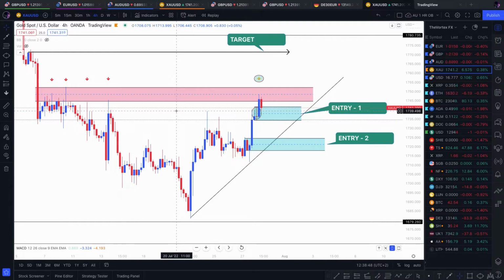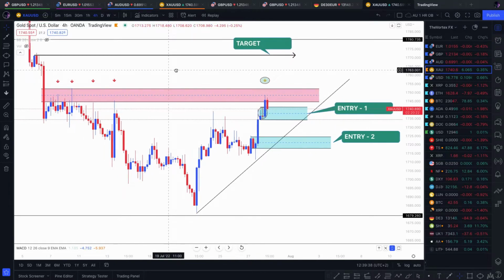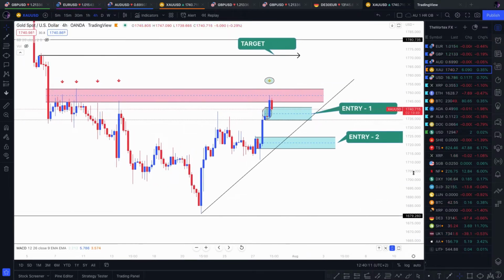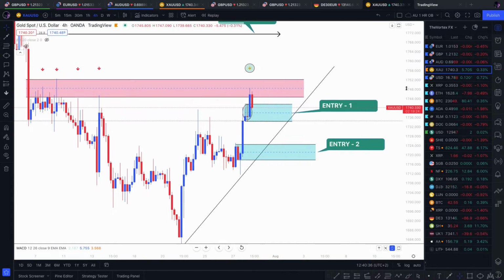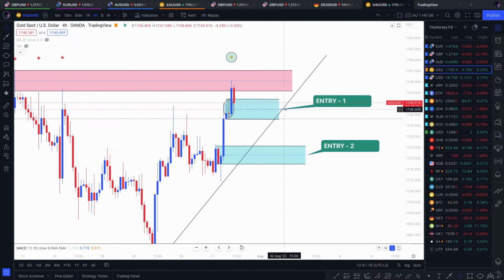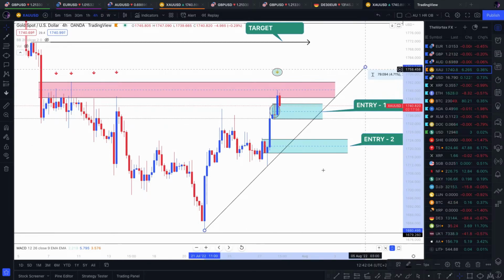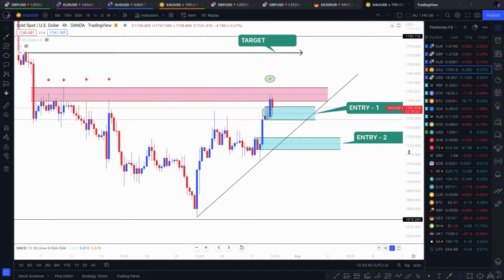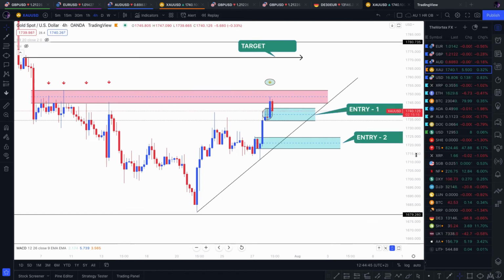Easy Trading Setup For GOLD (XAU/USD) - Can You See The Order Blocks?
Hi Traders,

Today, I am looking at Gold (XAU/USD)

We are in the 4-hour time frame.

Notice how the rice seems to finally be pushing upwards.
We hit the current bottom at 1681 and have since been moving upwards. I have used an ascending trend line to join the current price action as we can see that the price is currently trending higher.

Having a look to the left, I have placed some arrows pointing downwards showing previous resistance. Notice how the price has bounced off of this red zone numerous times. We have now hit that red zone again.
Are we going to bounce off of it one more time before finally breaking through and using the trend line as confluence as well as the fact that price is taking out former levels or resistance?

This is why I have put a circle around the arrow and colored it yellow.
I have highlighted two possible order block zones in blue.

I would be waiting for the price to retrace back into these blue order block zones before opening up a long position targeting around the 1771 price level. If we can catch this move upwards then I believe we could have a nice risk-to-reward setup here. The problem is the resistance above. Resistance always works against us when looking for long setups.
So if you do wish to trade these order block zones then make sure you have a realistic stop in place as market makers and institutions can see how we retail traders like to trade. The stop hunts can be quite violent in these areas close to strong support and resistance.

I suggest practicing your risk management even more stringently with these types of setups only because it is so close to previous strong resistance on the 4-hour time frame.

The way I trade these order blocks involves highlighting the most previous bearish candle before a break out of bullish price action which takes out previous resistance. We have this currently just below the main resistance above. So, should we see a small retrace into the order block zone, I will open up a small long position to try and catch the momentum of price breaking through the strong resistance above.

If the price does not respect the first order block zone, I have a second order block below which does break the trend line but since I do not only use trendlines as confluence, I see no reason why the price wouldn’t respect the second order block.

Remember, nothing is set in stone. If these positions do not play out, then this is all part of the process. We simply move on and look for other setups.

Do not be impatient. The market gives to those who practice patience.
Don’t rush the trades.

Have a great Thursday!

FSP